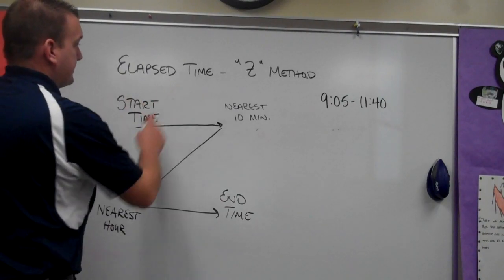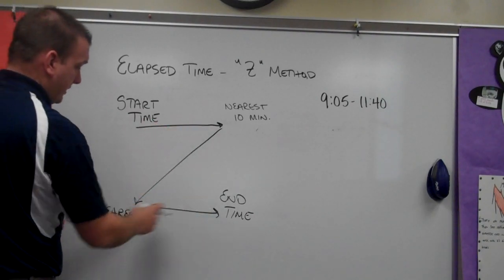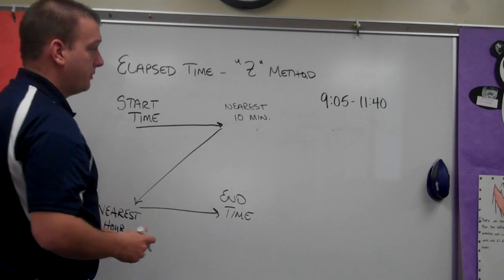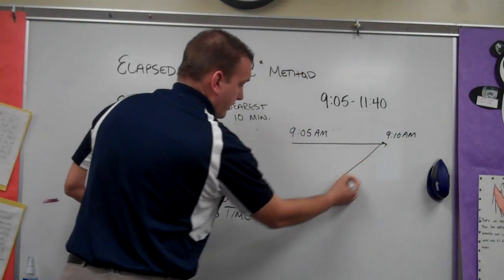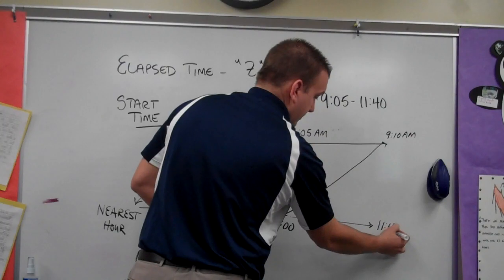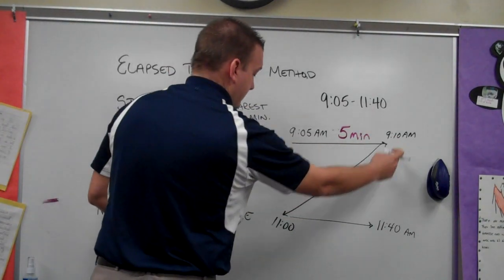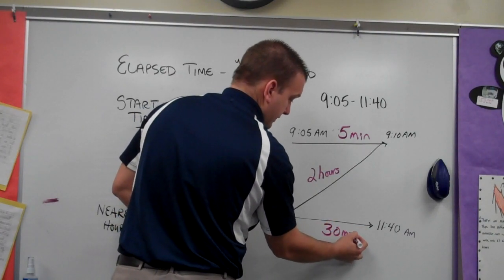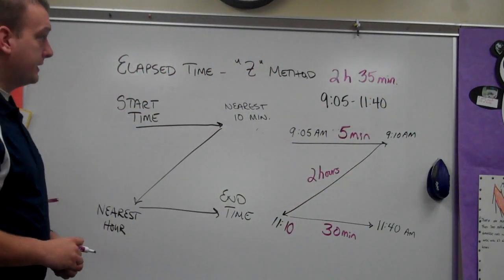Elapsed Time "Z" Method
Demonstrates how to calculate elapsed time using the "Z" method